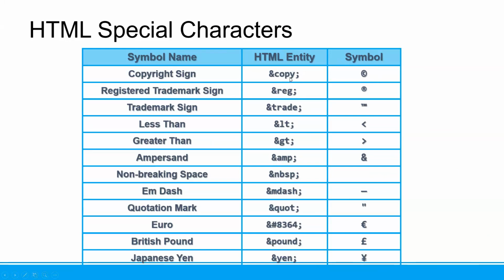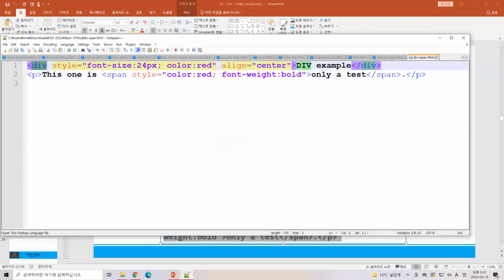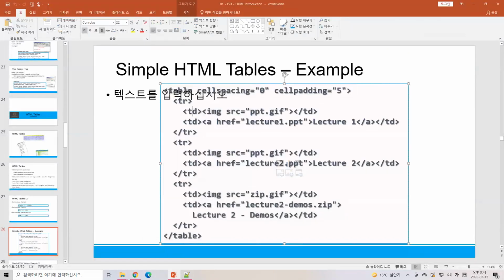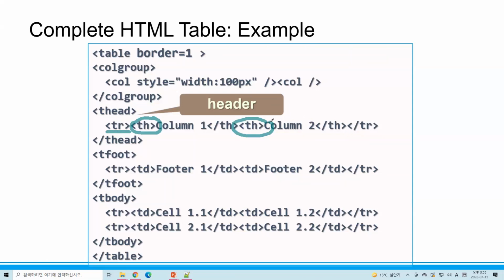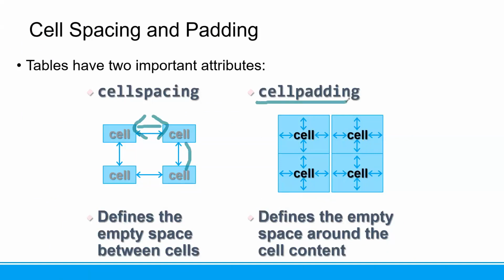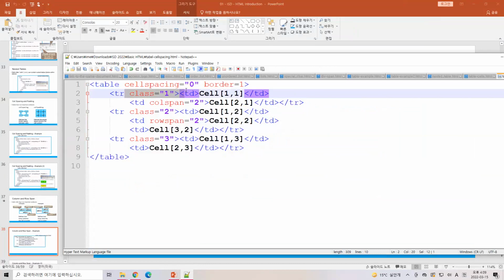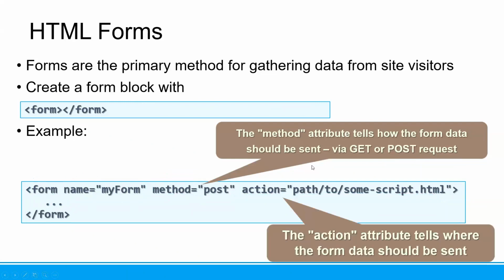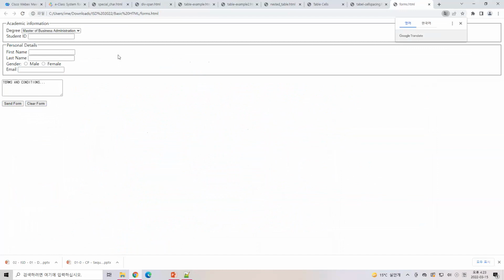[Week 02] - 20220315 - ISD - Basic HTML (1)